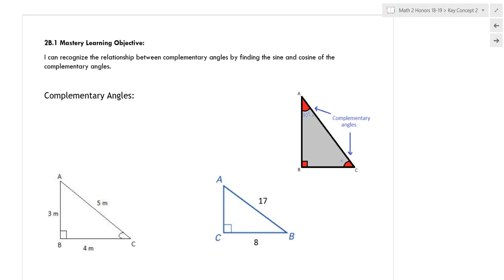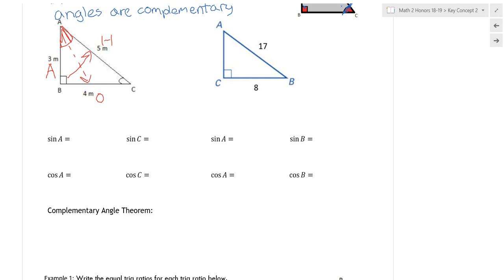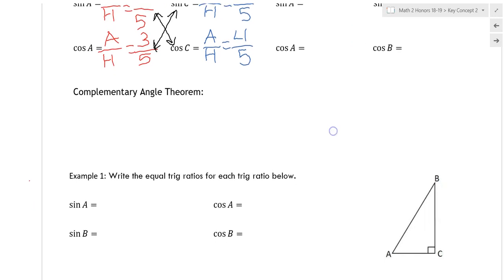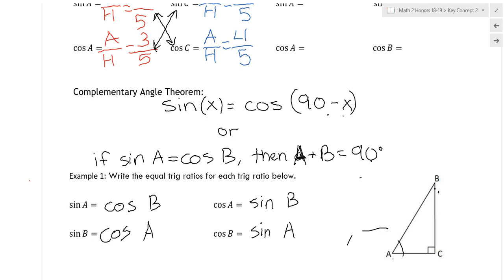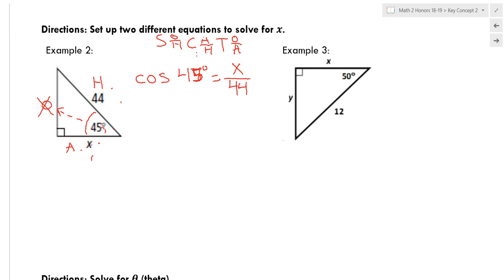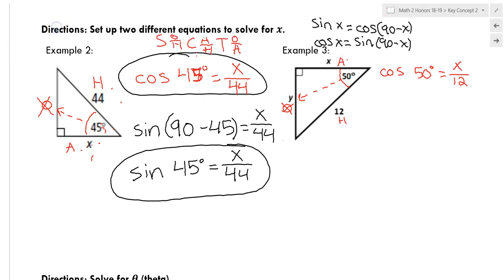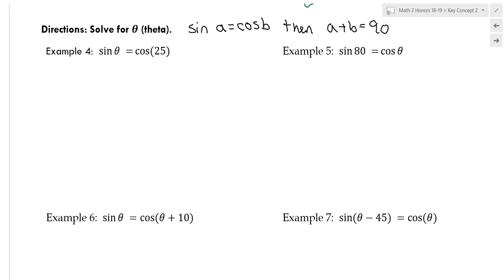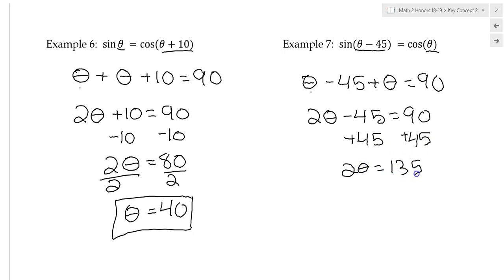Honors KC2 Target 2B